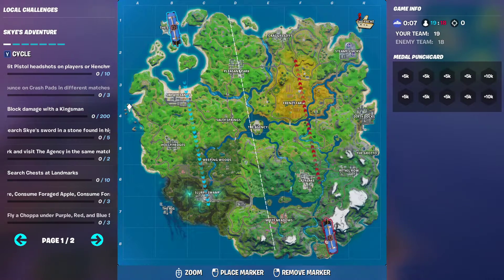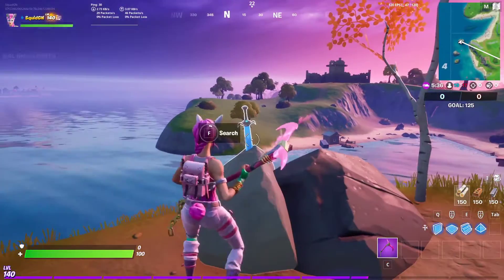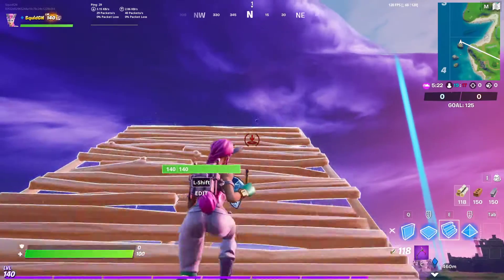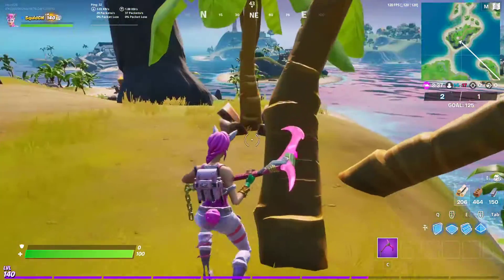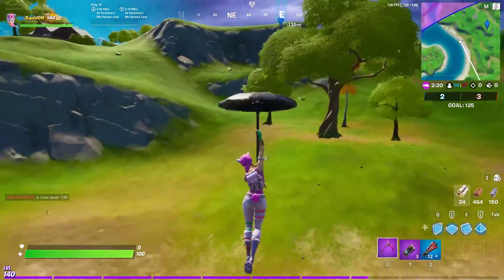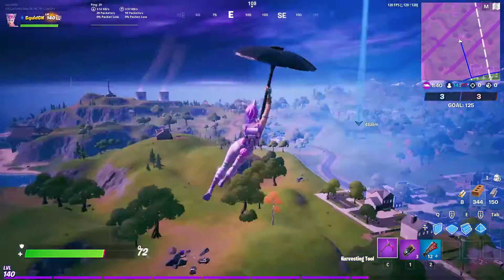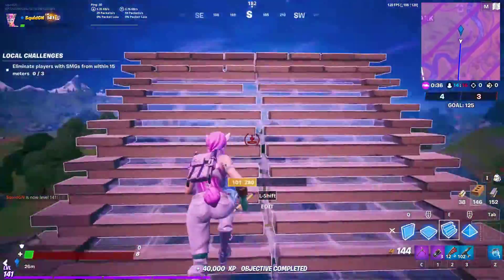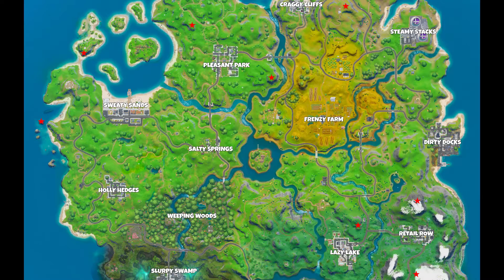Search Skye’s Sword in a Stone found in High Places - All Locations - Fortnite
Use Code SquidGN on Fortnite, Rocket League, Rogue Company and any other game on the Epic Store!
EpicPartner Chapter 2 Season 2 Week 8 Challenges

🎮 XBL: SquidGamingNet